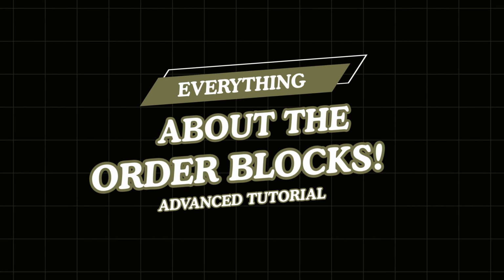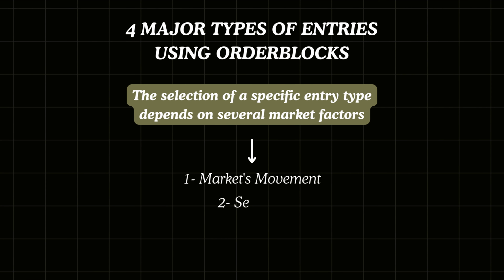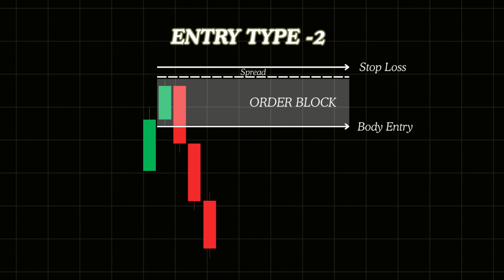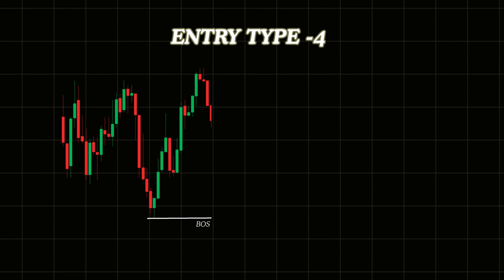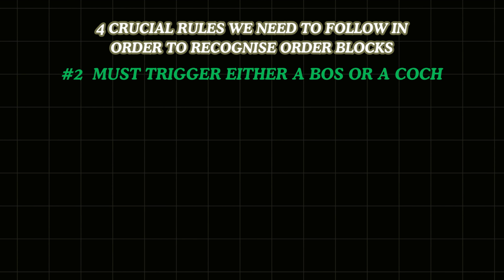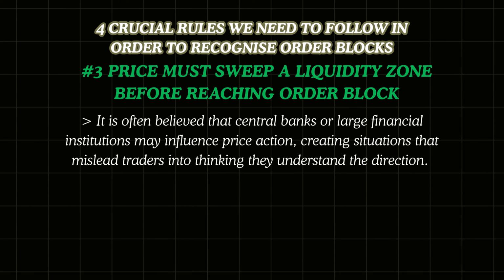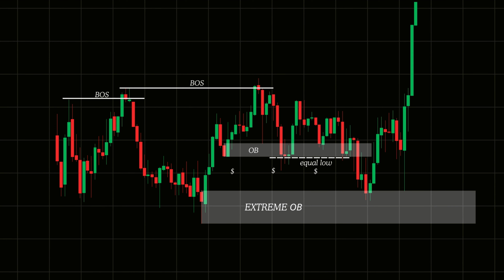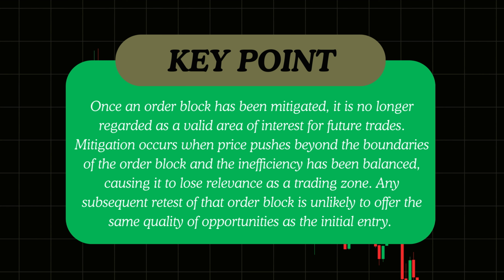Spotting High Quality Trades with Advanced Order Block Strategies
In this tutorial, we dive into the world of Order Blocks and how to use them effectively in your trading strategy. 📊
You’ll learn:
✅ How to identify high-probability Order Blocks on real price charts
✅ The key rules and criteria for spotting valid Order Blocks
✅ Step-by-step entry and exit models based on Order Block trading
✅ Practical examples to help you apply these concepts with confidence
By the end of this video, you’ll know exactly how to incorporate Order Blocks into your trading plan for better accuracy and consistency. Perfect for traders looking to master Smart Money Concepts (SMC) and improve their edge in the market.